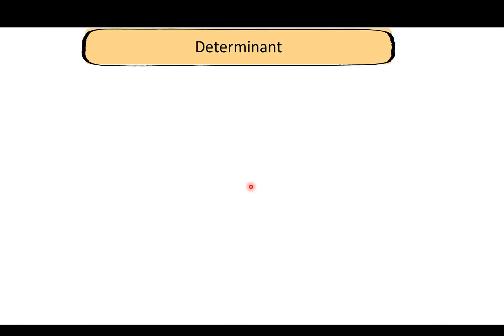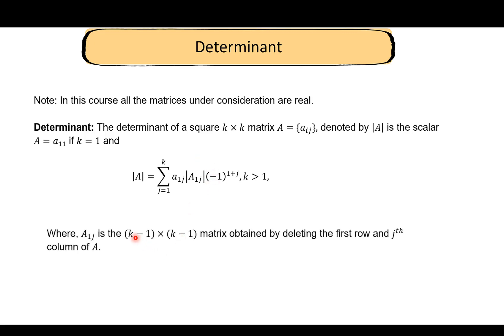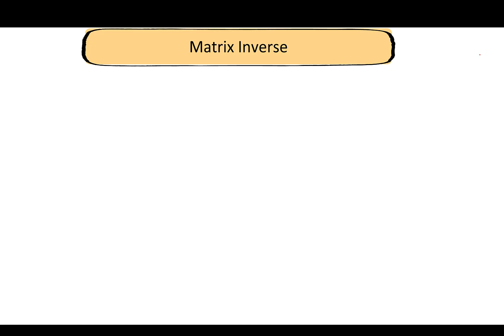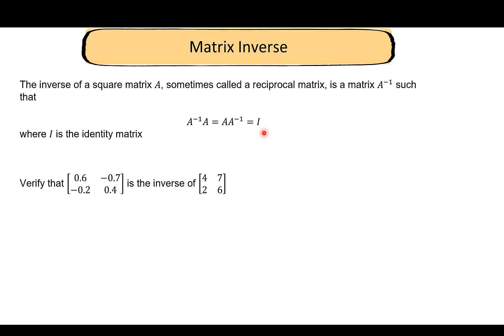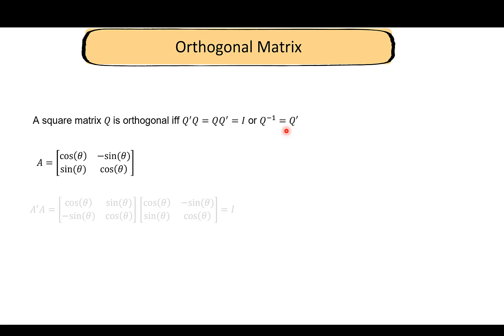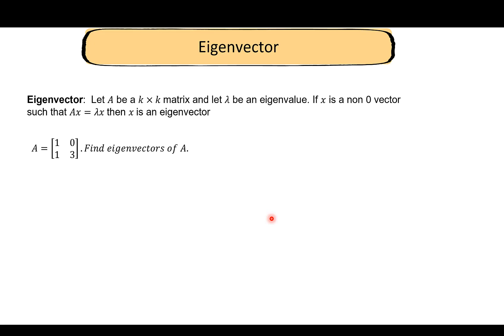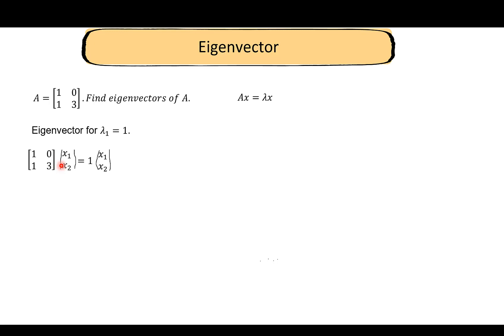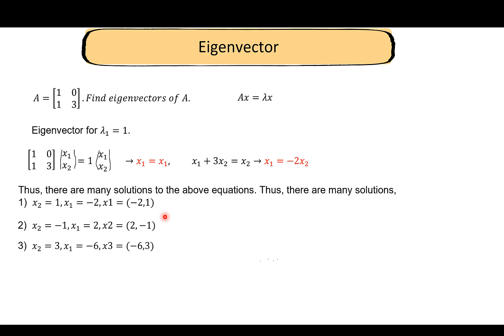Matrix Algebra Review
This video reviews some basic Matrix Algebra Concepts.